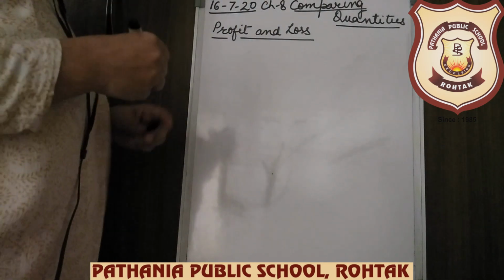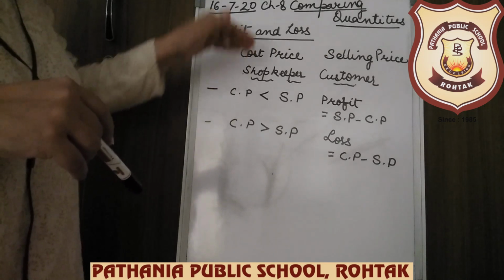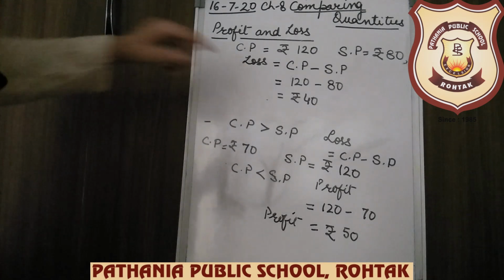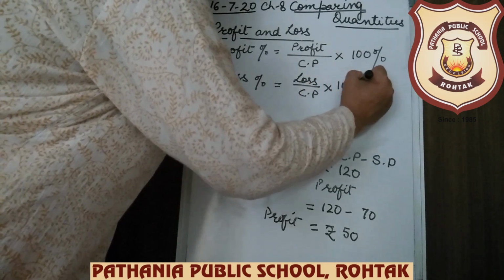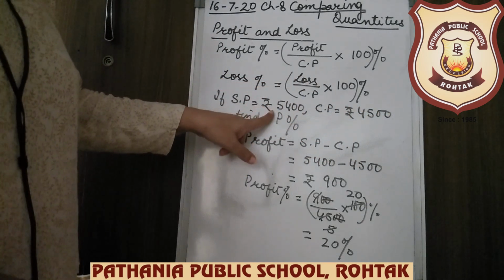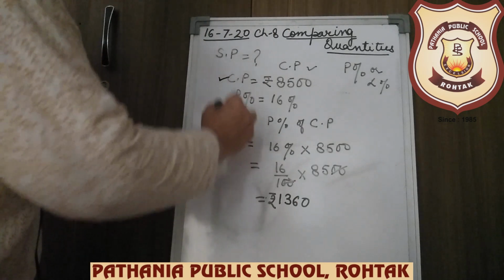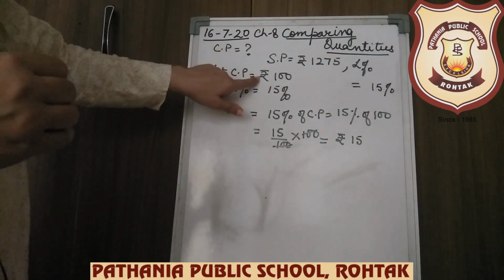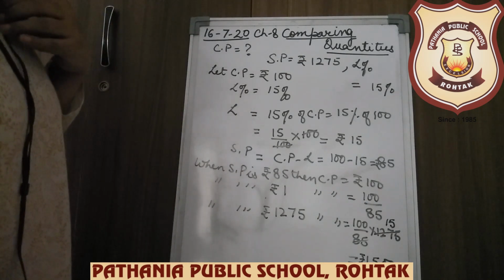Pathania Main Campus- Class- VII- Maths- Chapter-8-Comparing Quantities- Part- 7, July 16, 2020